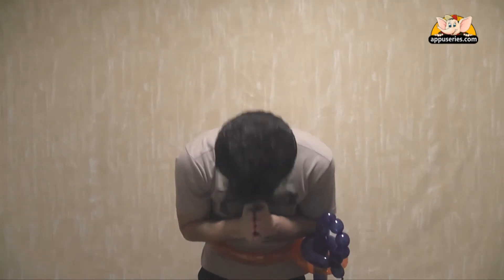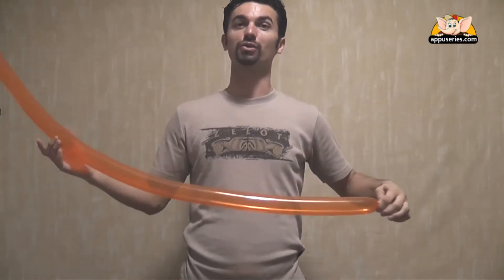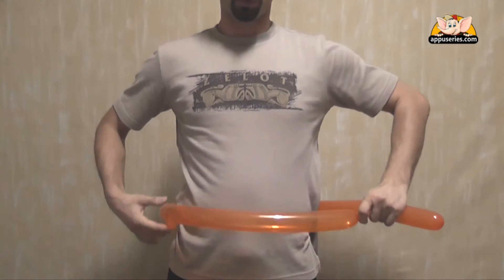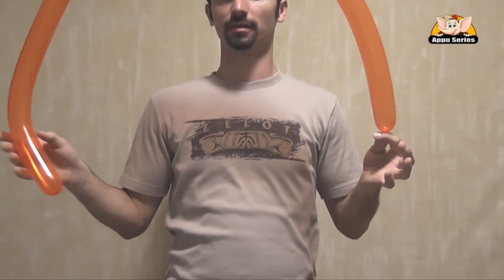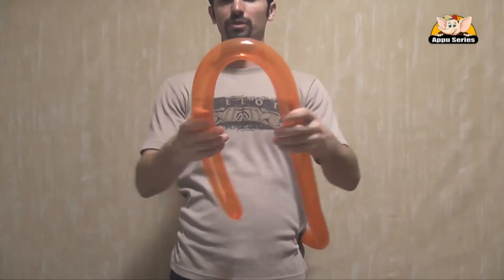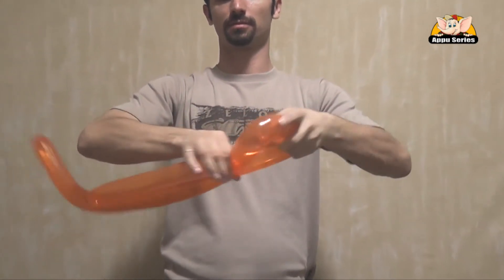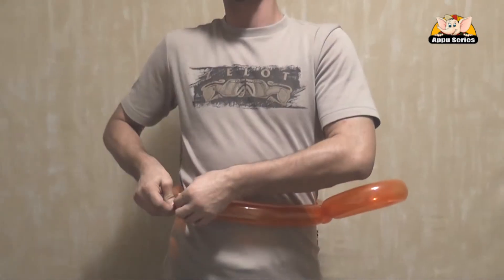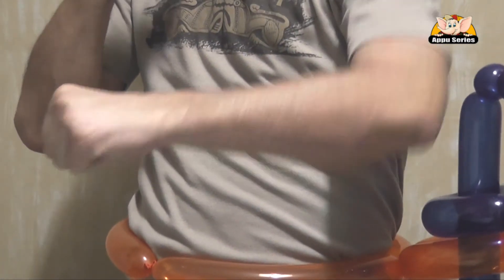Balloon Sculpting - Learn to sculpt a Sheath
A sheath! Out of what? Balloon! Alright, it's not as difficult as it sounds. Watch this demonstration and learn to sculpt a sheath out of a balloon!